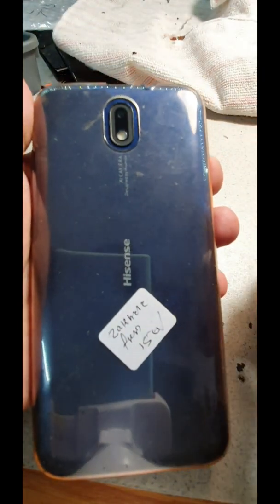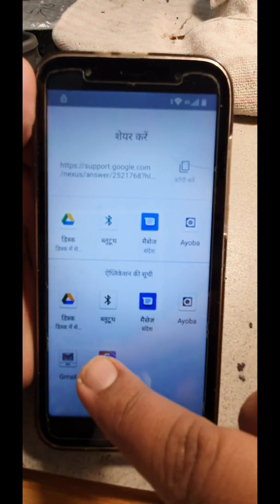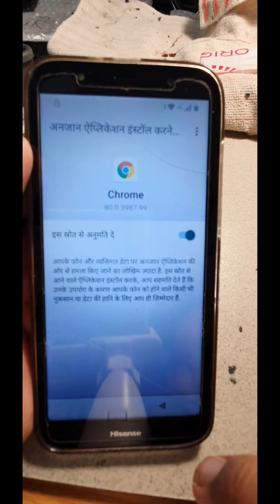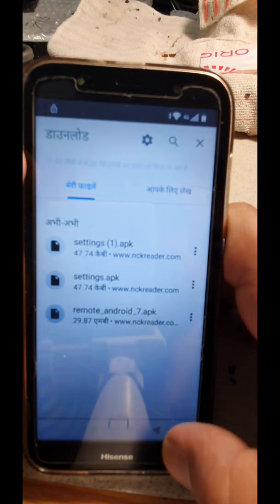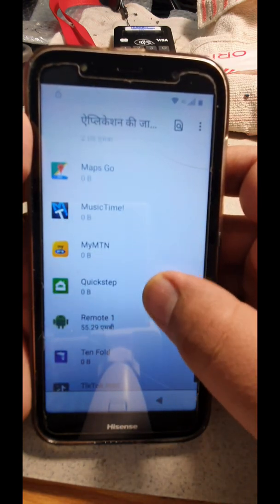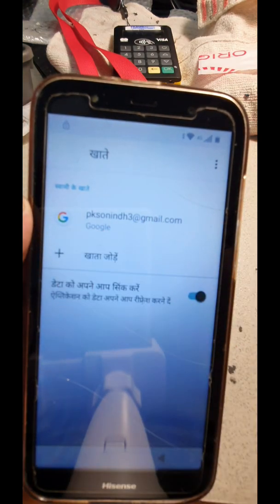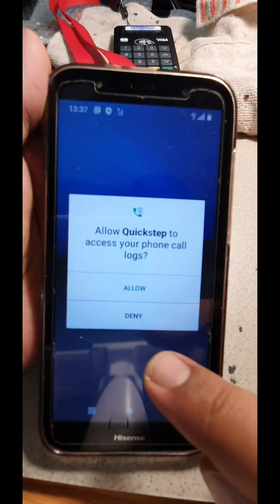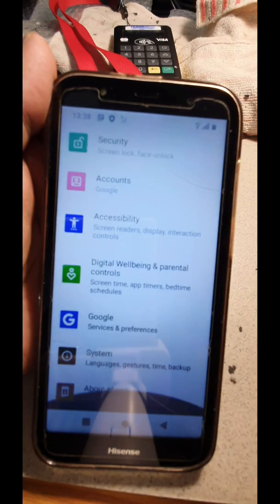hisense u40 Google account bypass,hisense E30 LITE Google account bypass,Frp, wifi stuck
hisense u40 Google account bypass/ frp
Adulation info  only